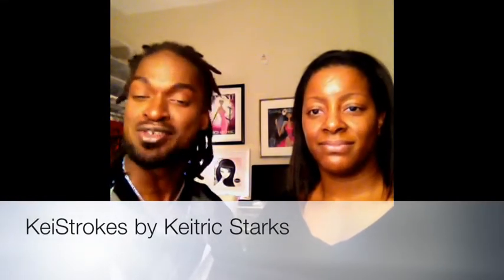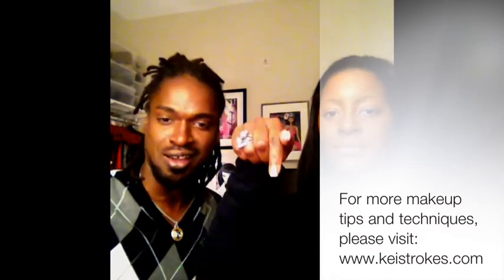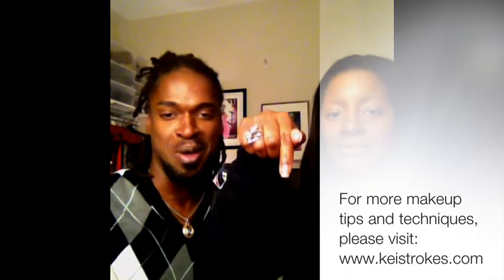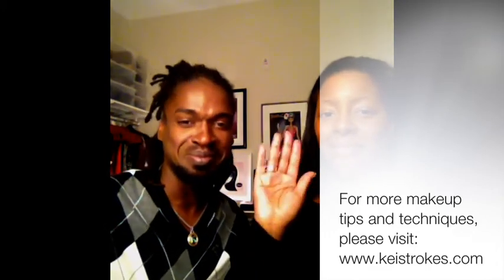Viewer Request: Options For Foundations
Keitric Starks takes us through 4 different foundation options to  answer the age old question 'Which foundation is best?"

Hey everyone! I'm glad you are enjoying the video. Please visit Keitric at his channel or his blog and please show him some and leave comments there [you can comment here too :)]